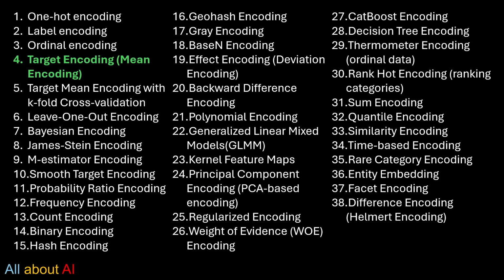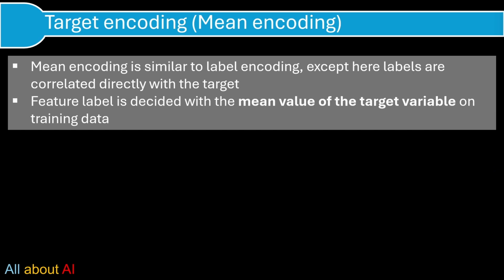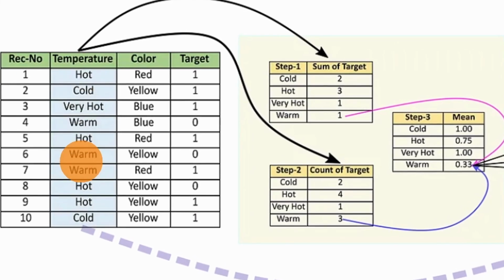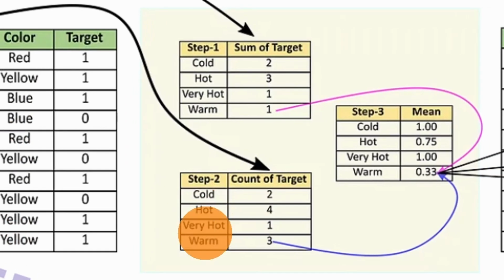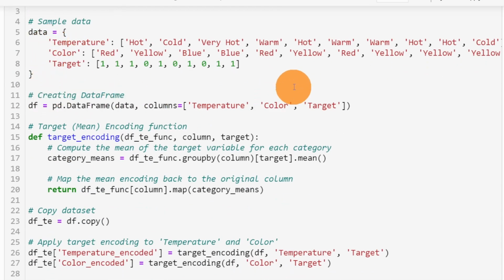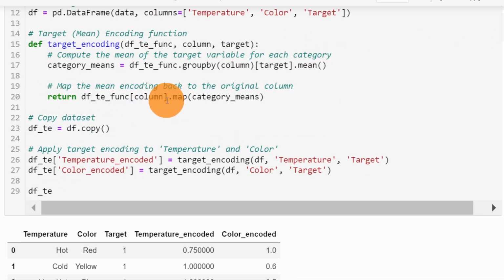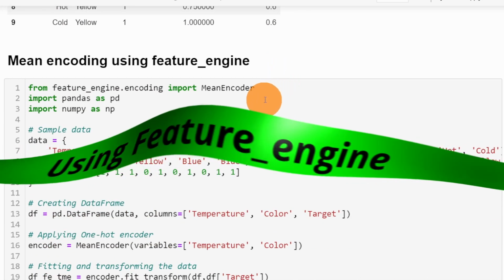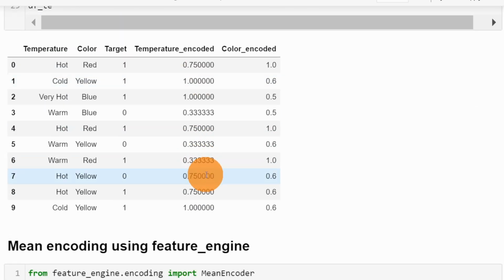04 Target encoding mean encoding (Categorical variable encoding Python code Machine Learning AI)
In this video, we explore Target Encoding (Mean Encoding), a powerful technique for encoding categorical data based on its relationship with the target variable. Whether you're a beginner in data science or looking to master advanced preprocessing methods, this video offers a step-by-step guide to Target Encoding, complete with detailed explanations and Python code examples. You’ll also discover when and why Target Encoding is useful, and how to apply it to improve machine learning model performance.
Check out other videos in this series covering 38 encoding methods, grouped into 8 categories, with comparative analysis and a cheat-sheet to help you choose the right method for your project.
What you'll learn in this video:
• Comprehensive overview of Target (Mean) Encoding
• Python code implementations using popular libraries:
o Custom code with Pandas
o feature_engine library
• Best practices for applying Target Encoding in real-world scenarios
• Pros and cons of using Target Encoding in machine learning
This tutorial is part of an ongoing series covering advanced encoding methods.
Methods covered in this series include:
1. Basic Encoding Techniques
2. Target-Based Encoding
3. Frequency or Count-Based Encoding
4. Binary and Hash Encoding Methods
5. Mathematical or Statistical Encoding
6. Decision Tree-Based Encoding
7. Encoding for Special Scenarios
8. Advanced Encoding Methods

04 Target encoding mean encoding (Categorical variable encoding Python code Machine Learning AI)